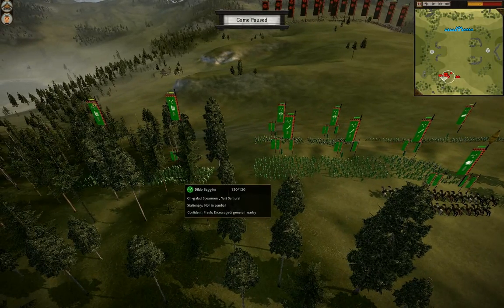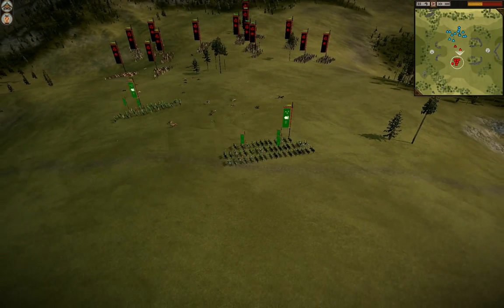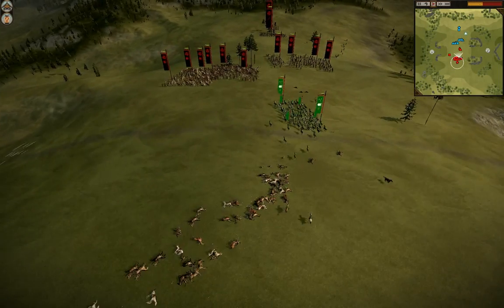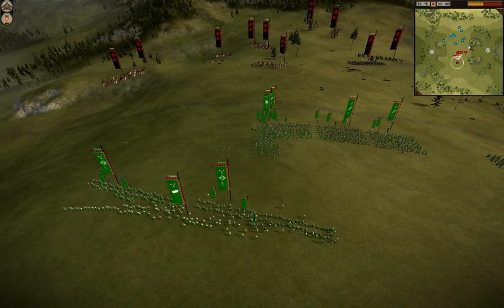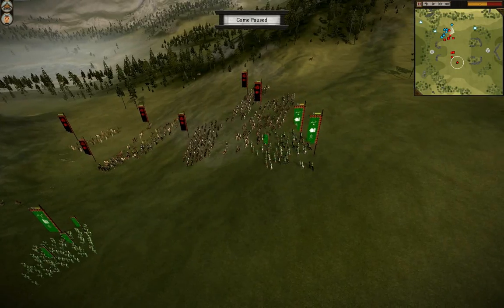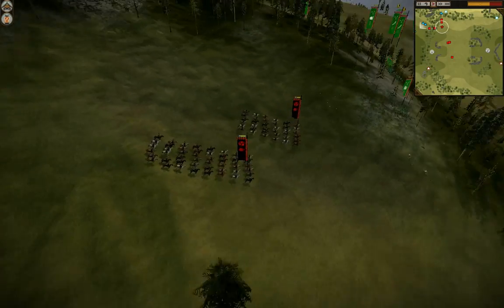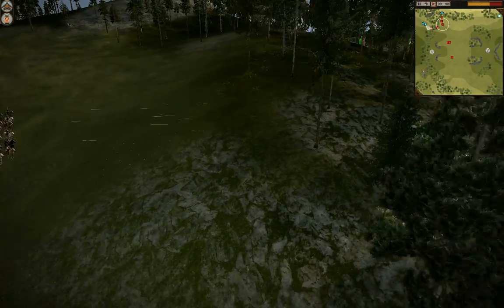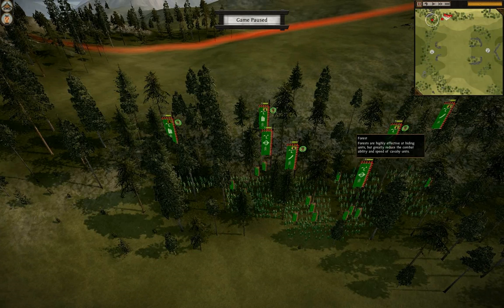Total War: Shogun 2- Ever Onward (vs. Bow Cavalry)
In this battle, my friend Leon Powalski takes on an army of bow cavalry.  Will his aggressive actions work against his speedy enemy?

Apparently yari cavalry have a higher speed rating than bow cavalry, so you can use yari cavalry to chase them down.